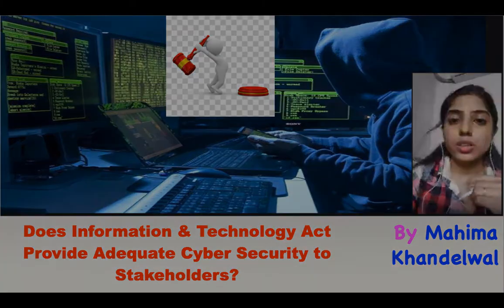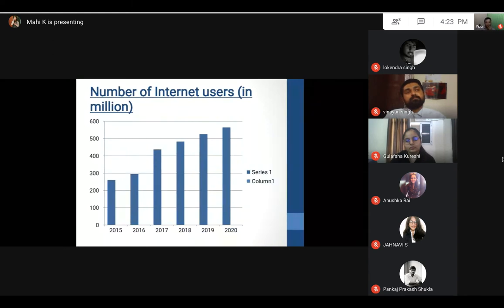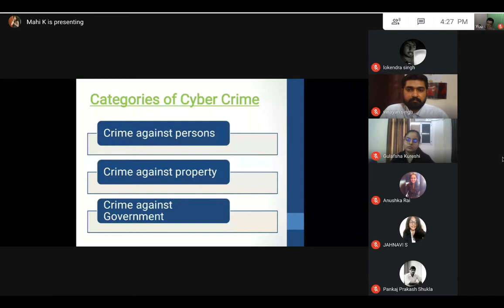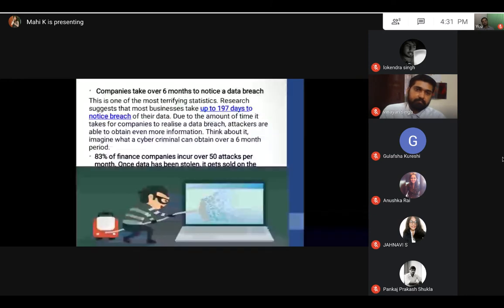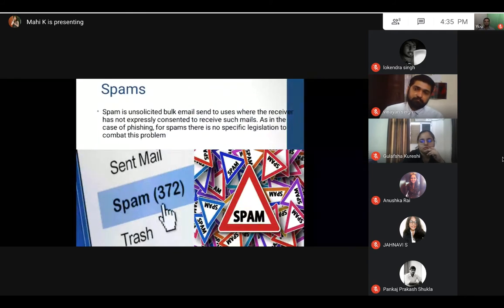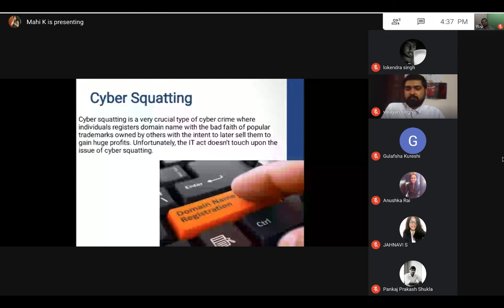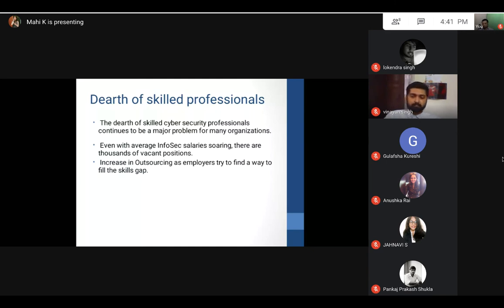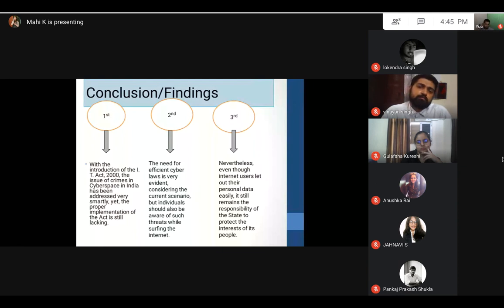Question on Adequacy of Cyber Law By Mahima Khandelwal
This video explains the meaning and present status of Cyber Law in India and its competency to handle the present situation.
The presentation is given by our INTERN MAHIMA KHANDELWAL